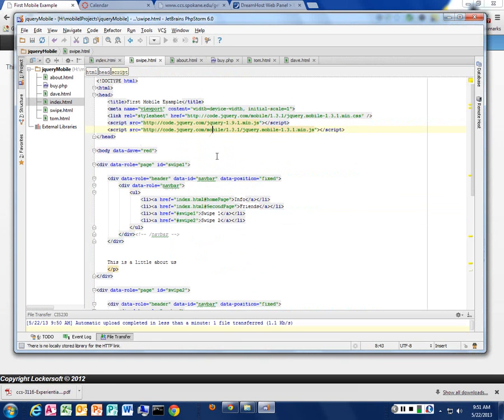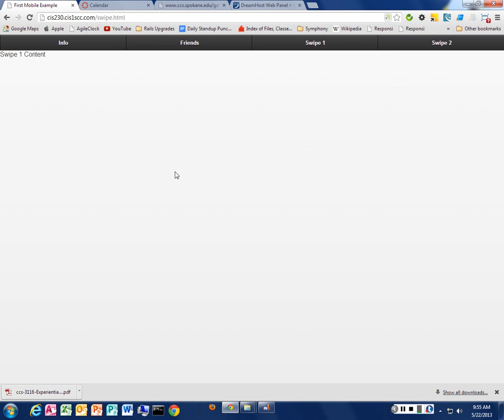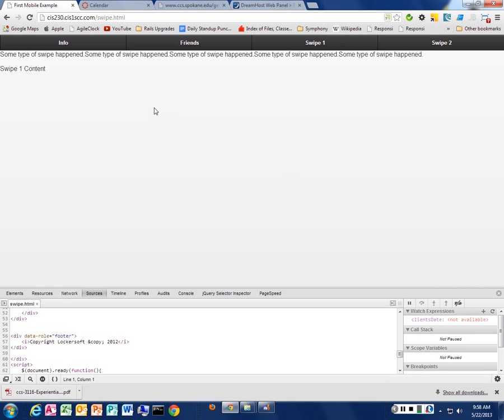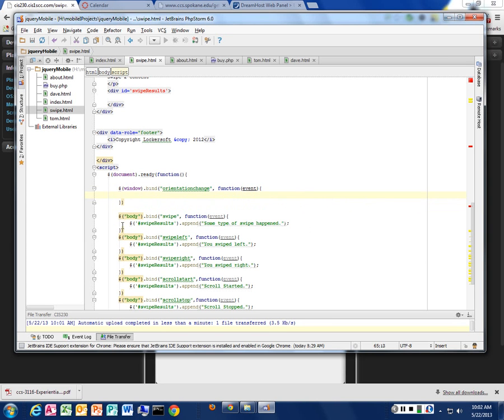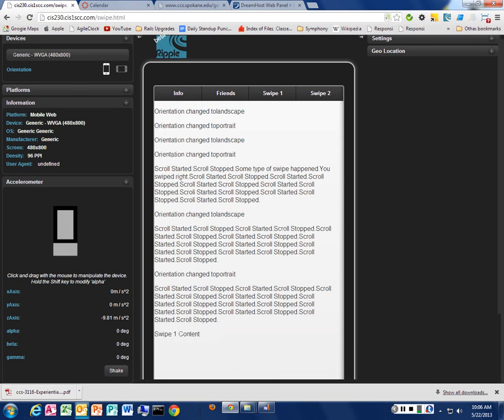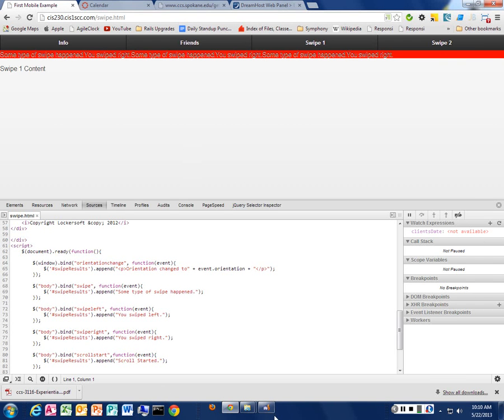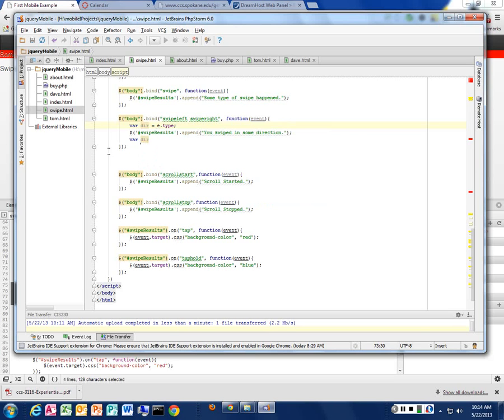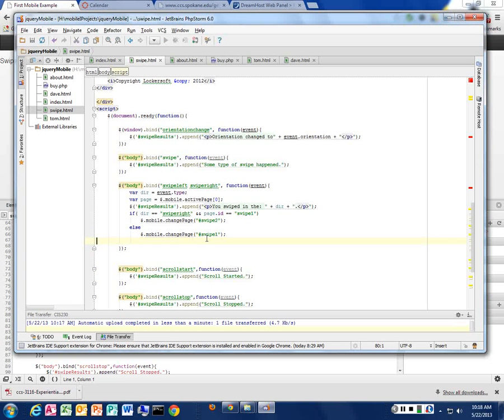Intro to Mobile I - Gesture Recognition in jQuery Mobile - Lecture 22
How to recognize gestures such as tap, tap and hold, swipes, and orientation using jQuery Mobile.